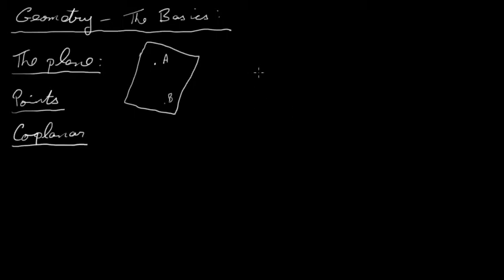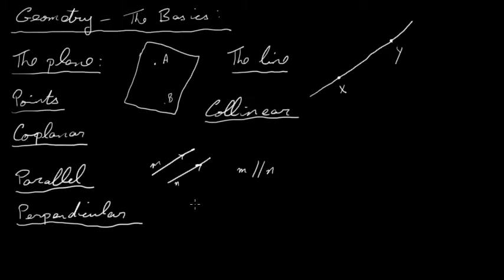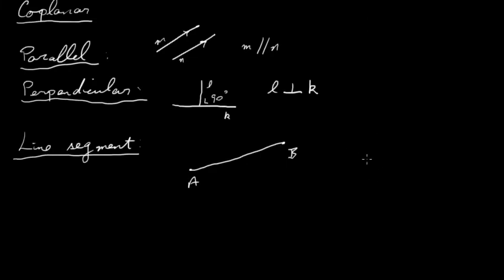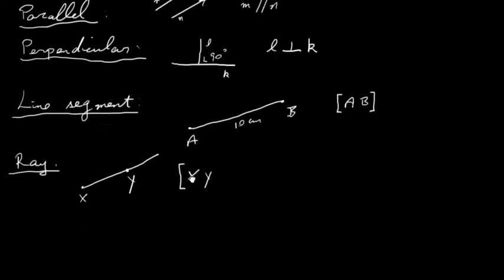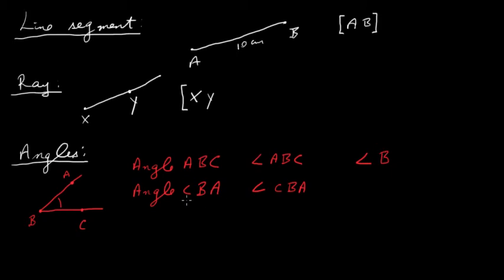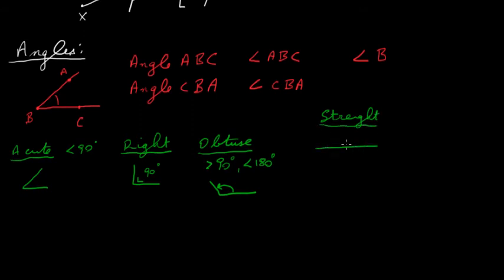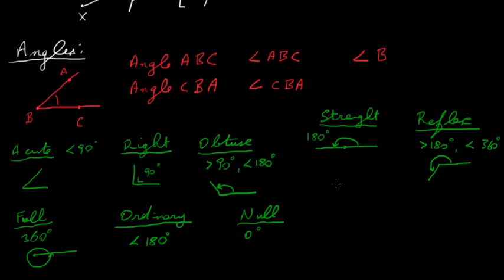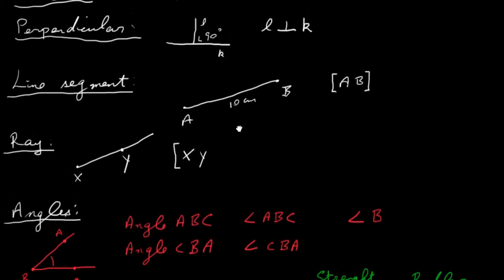Geometry The basics